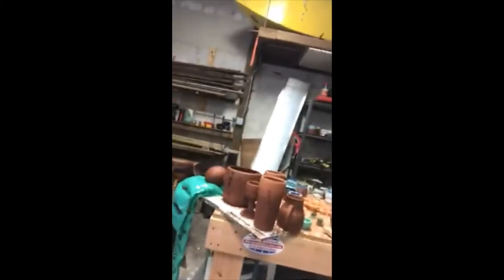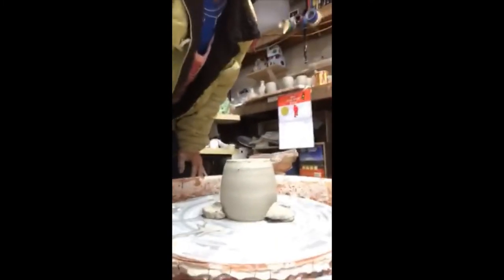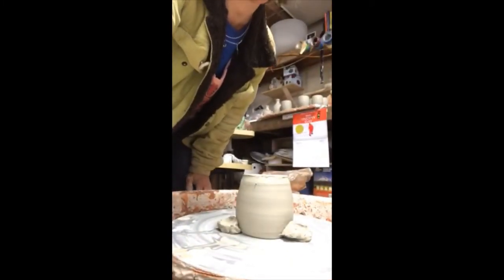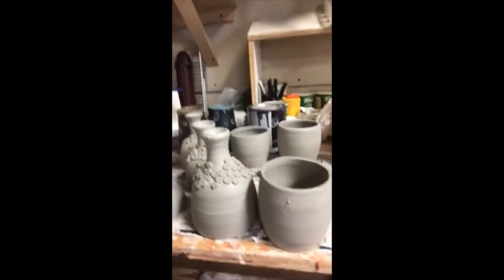Making a Goblet is easier in time lapse.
I decided to give you an update on how it's going in the art studio. More videos are forth coming, so .hold on!